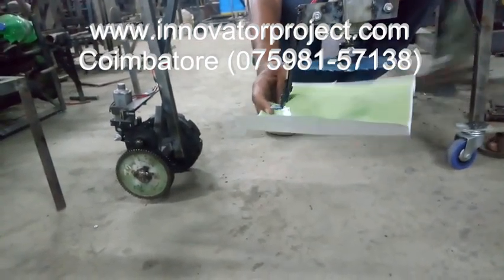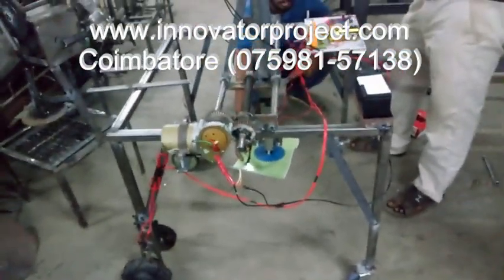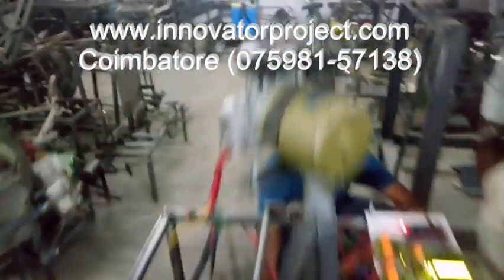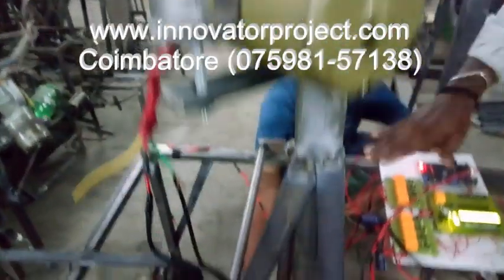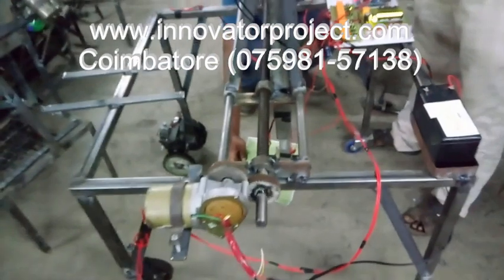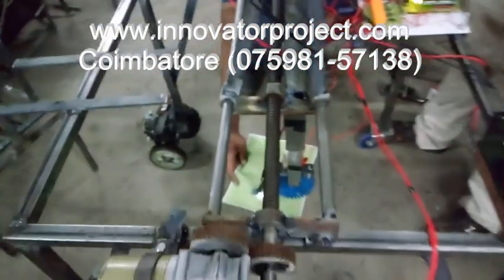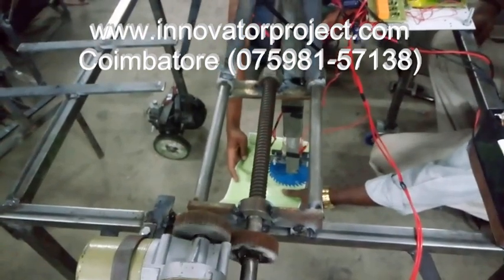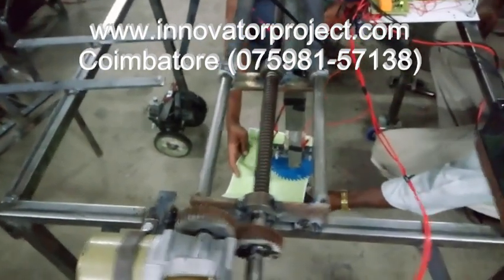Detection and Removal of Weed between Crops in Agricultural Field / automatic sensor weed remover